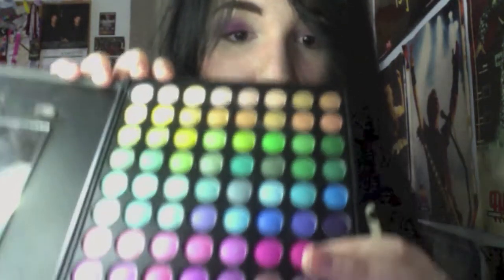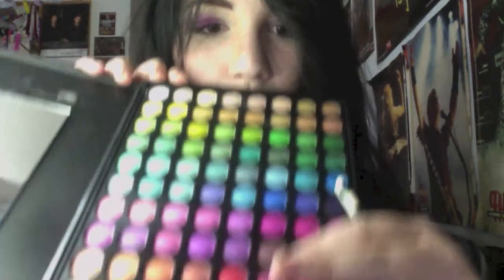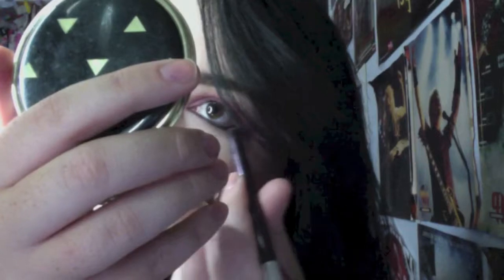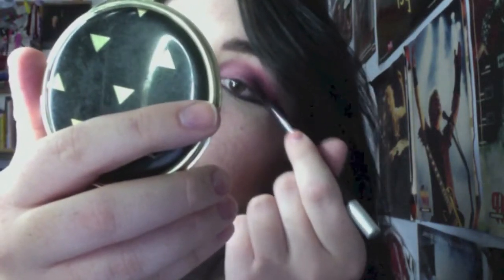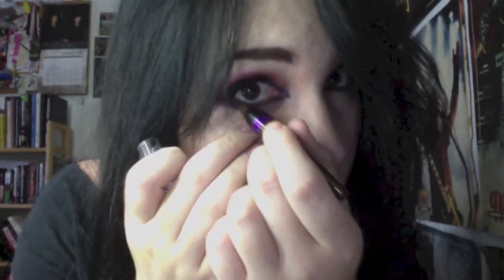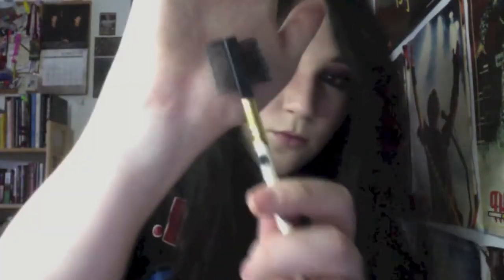An Inspired Look - ♫ Acid Rain by DRI ☢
good look for shows. but mostly i just let my face be a canvas for the song.

Acid Rain by DRI

MAKEUP USED:

FACE (applied before video):
L'OREAL True Match Foundation in Porcelain
Airspun Loose Face Powder in Naturally Neutral
100% Pure Eyebrow Wax in Brunette
Almay Smart Shade Bronzer
88 Original Palette from Coastal Scents

EYES:
88 Original Palette from Coastal Scents
Loose Eye Shadow Pot by Coastal Scents in Sparkling Inferno
24/7 Eye Pencil by Urban Decay in Delinquent
Physicians Formula Eye Enhancer Trio For Brown Eyes in Brown
They're Real! by Benefit
optional (see end of video): Eye Glitter in Rock Salt by Geek Chic Cosmetics

LIPS:
Physicians Formula Eye Enhancer Trio For Brown Eyes in Purple
Color Whisper by Maybelline in Berry Ready
Blossom Raspberry Scented Lip Gloss from Urban Outfitters
88 Original Palette from Coastal Scents